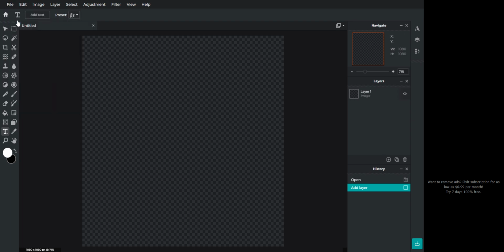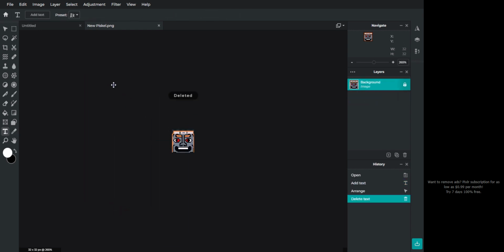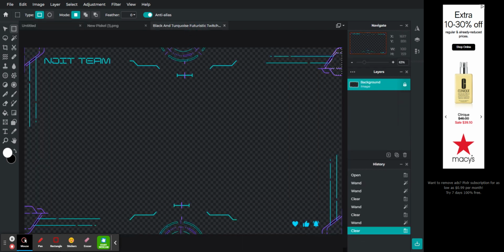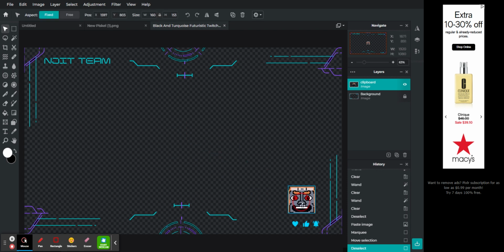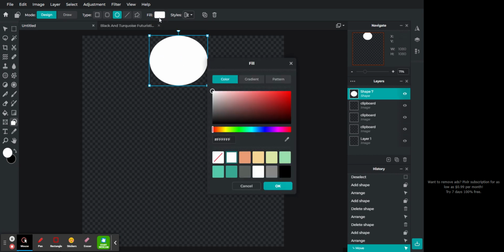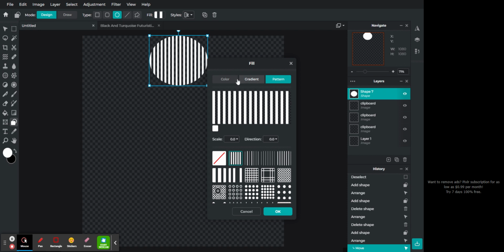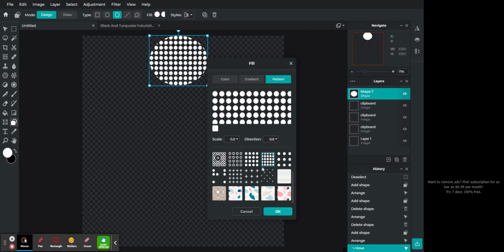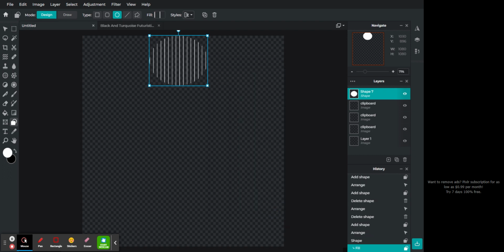Photo Editor Pixlr Free Advanced Photoshop & Image Editing Tool